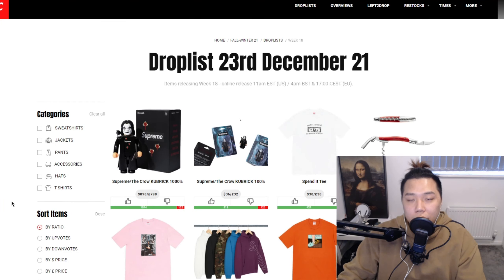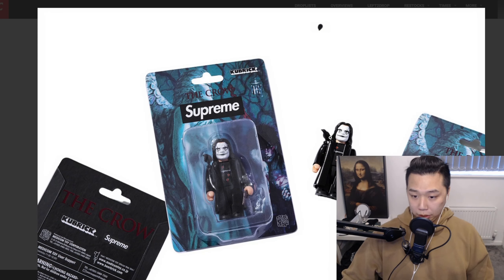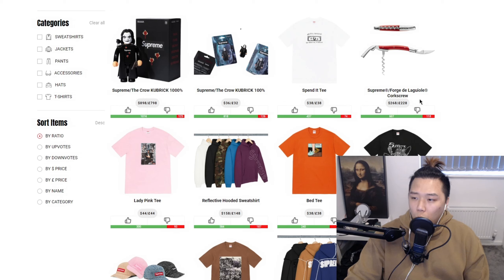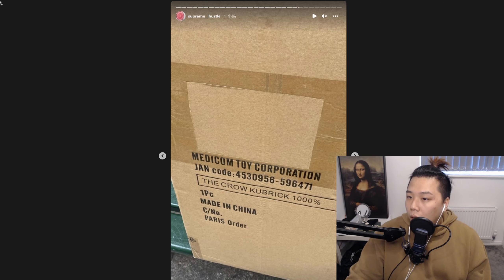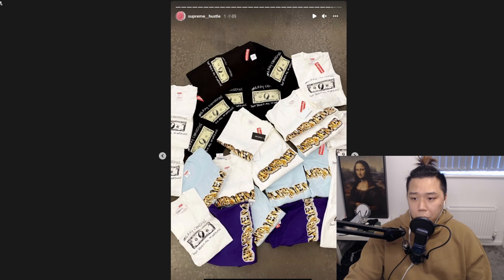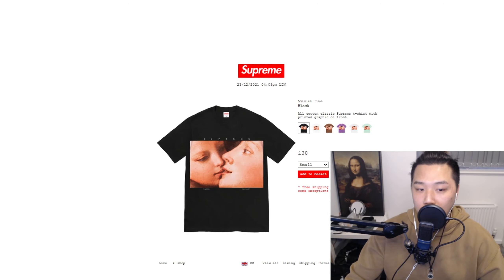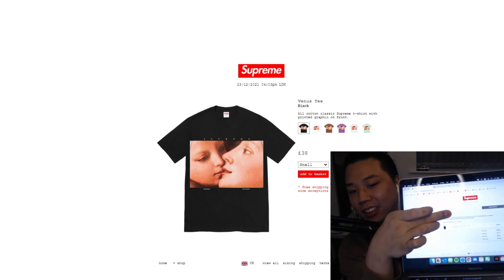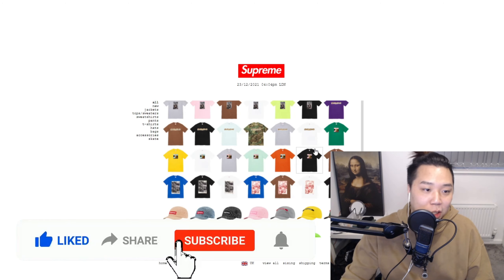Supreme FW21 Week 18 - Live Cop 100% Kubrick!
Copyrighted by OHD and Holy Chill.
You can use this song for your videos and projects if you mention credits.
For those who want to know the original sample: Roy Hargrove - Strasbourg st denis